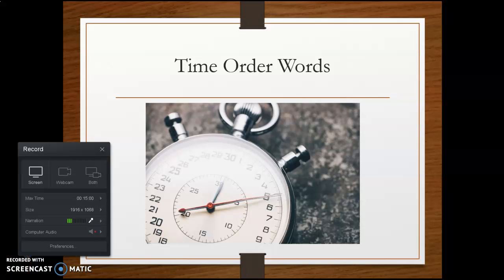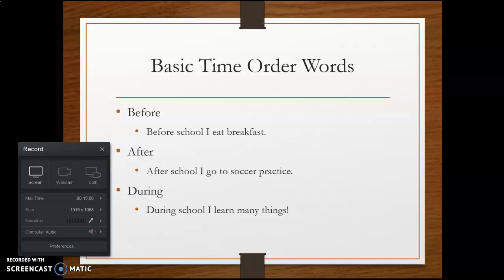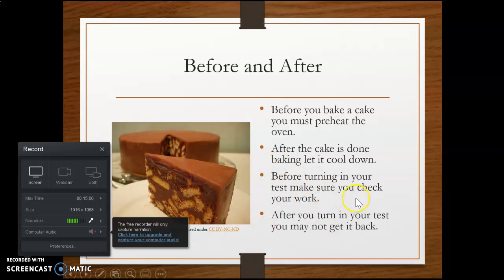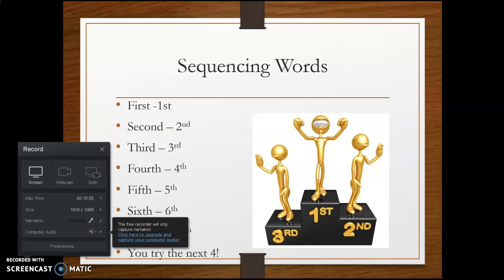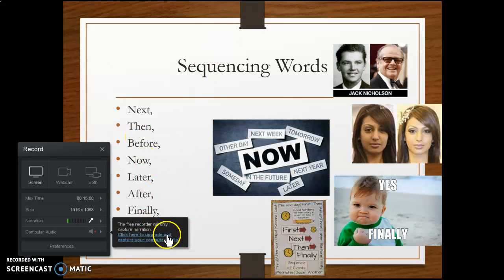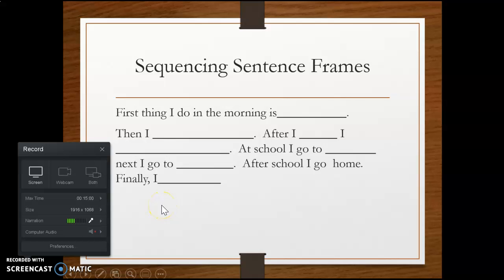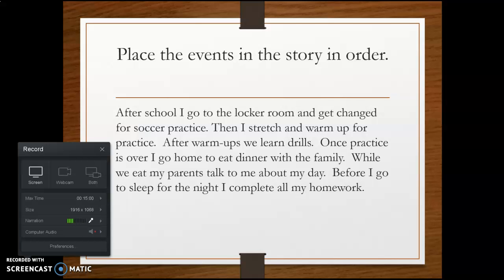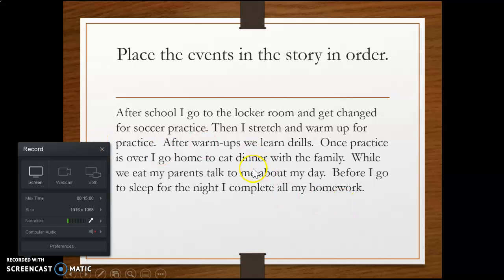Time Order Video 1